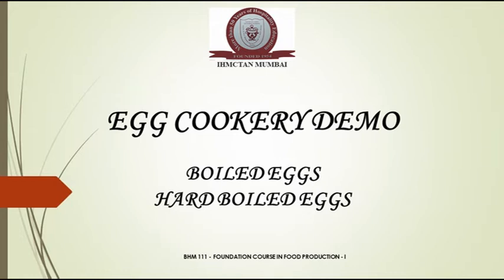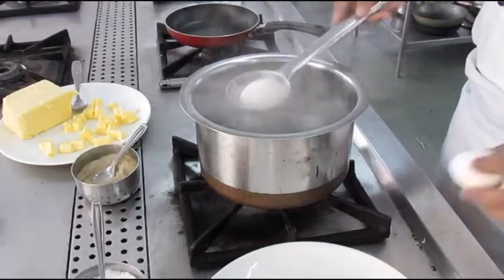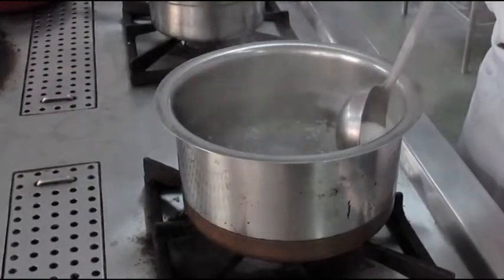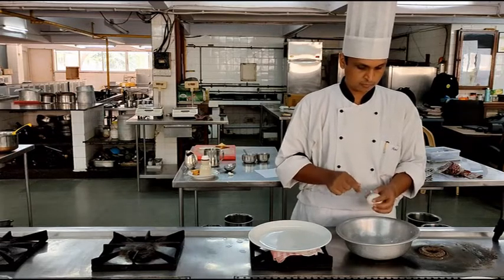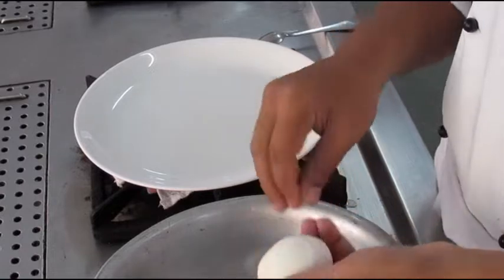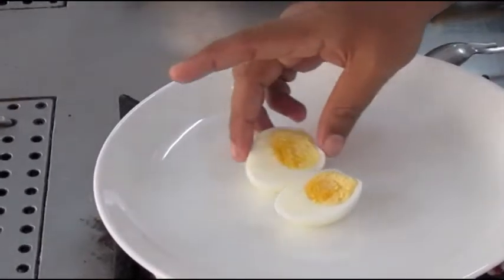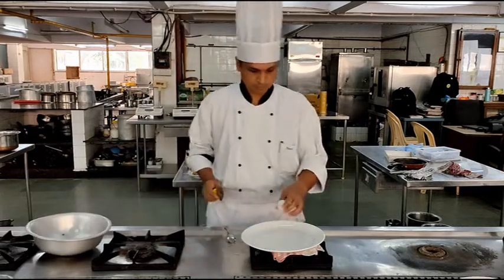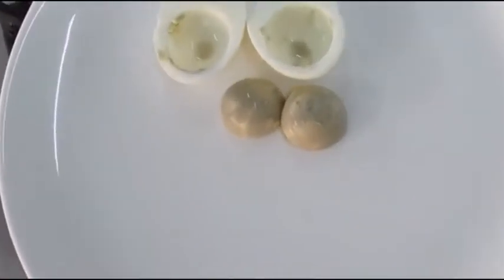First year Food production - Hard boiled eggs & Over boiled eggs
FY Food Production demo video by Chef Amol Balkawade
Video recording - Chef Satya Shankar Raman
Video editing - Chef Satya Shankar Raman